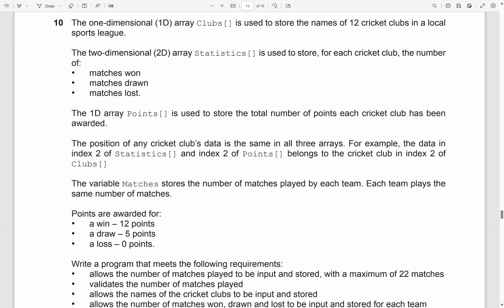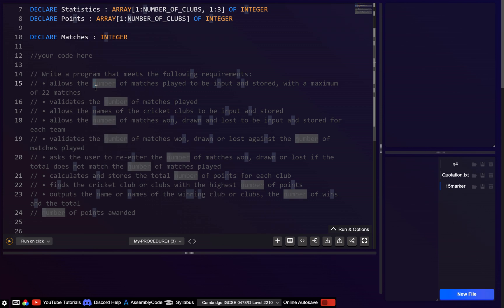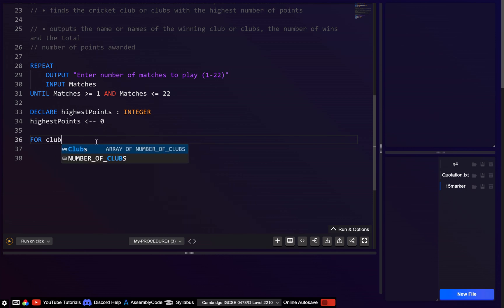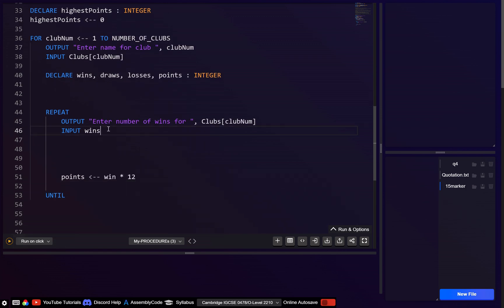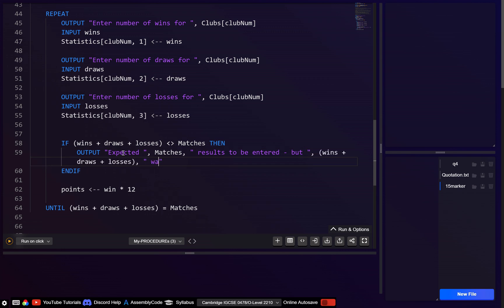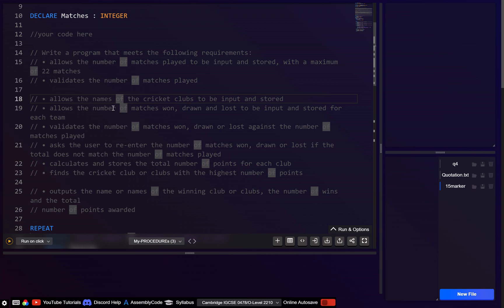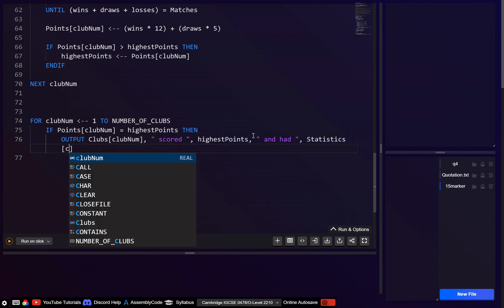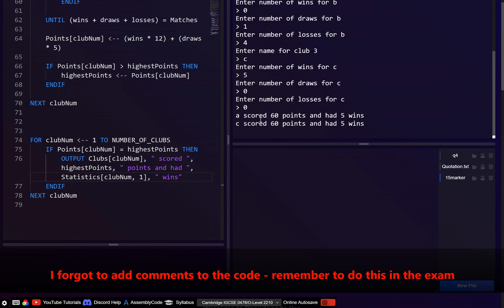[15 Marker] IGCSE 0478 / O-Level 2210 - Cricket Clubs | May/June 2024 Paper 21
A question to input the names of 12 cricket clubs, their number of wins, draws, losses. This input should be validated, with the team's total points calculated. The league winner(s) should then be displayed

arrays, 2D, iteration, for, while, repeat until, loop, selection, if, case

Note: syntax used in the videos and the following websites follows the Cambridge IGCSE (0478) and A-Level (9618) qualifications